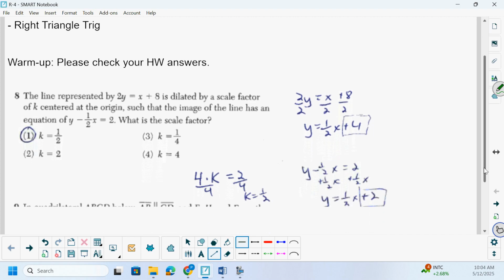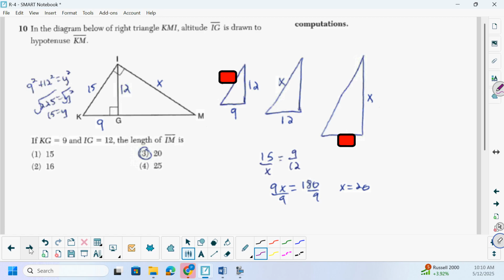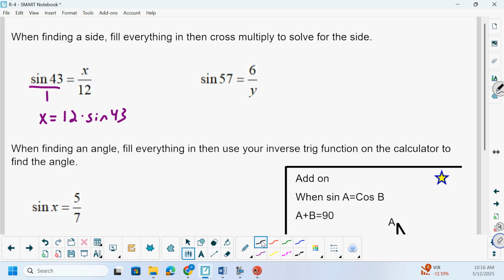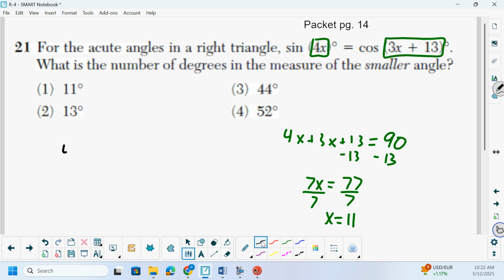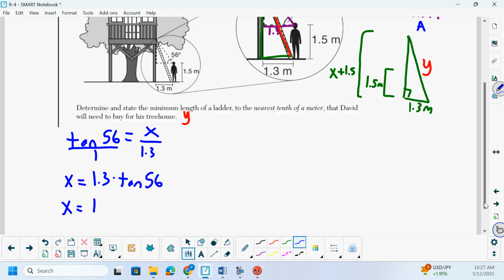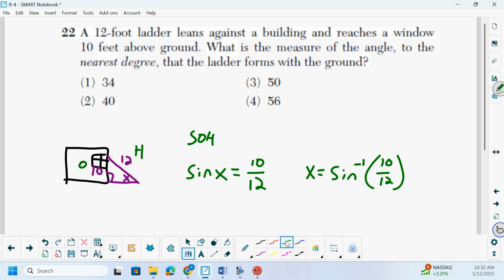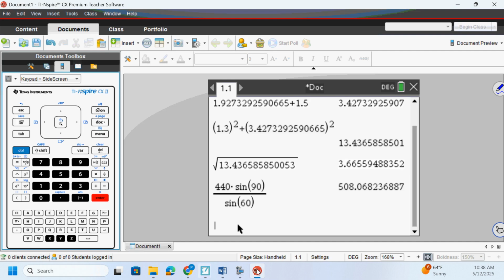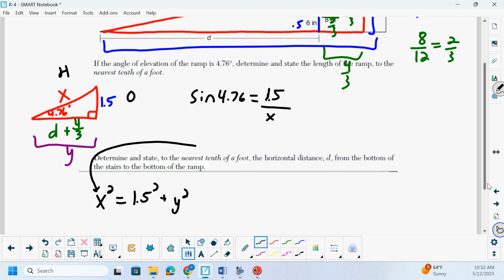Geometry Regents Review Day 4